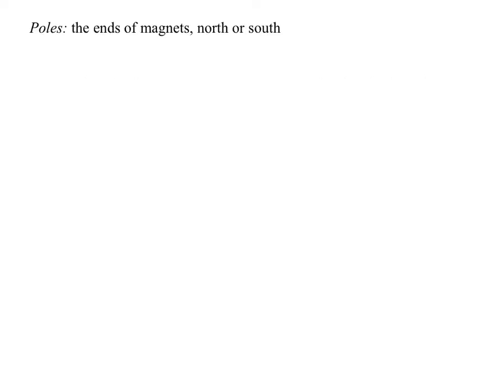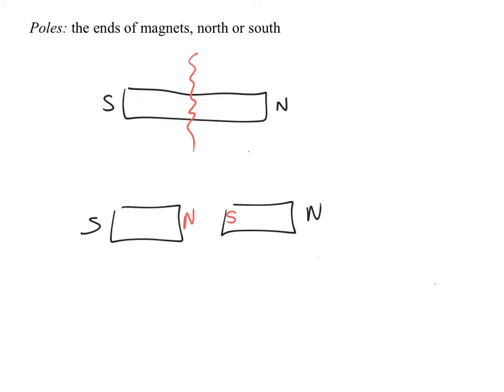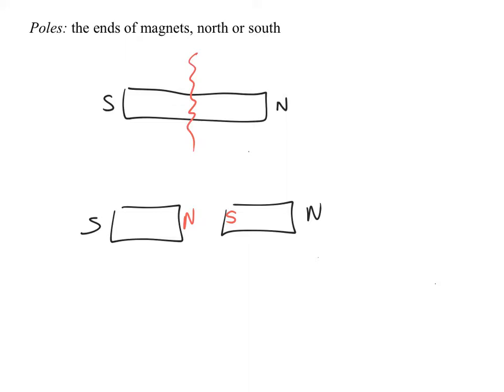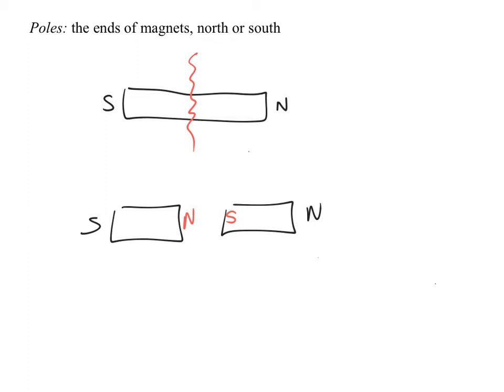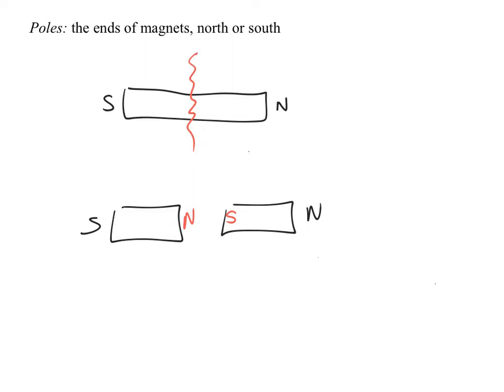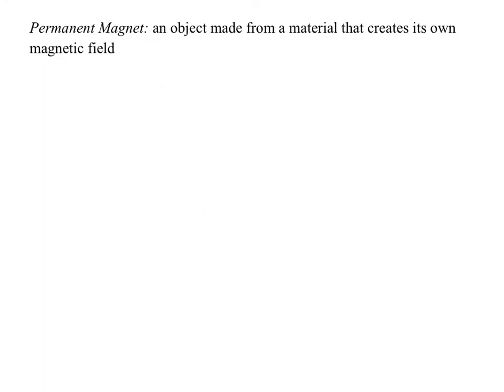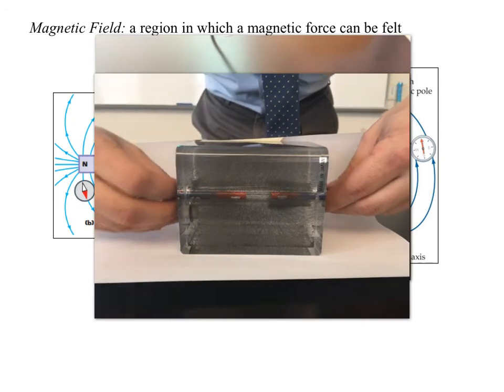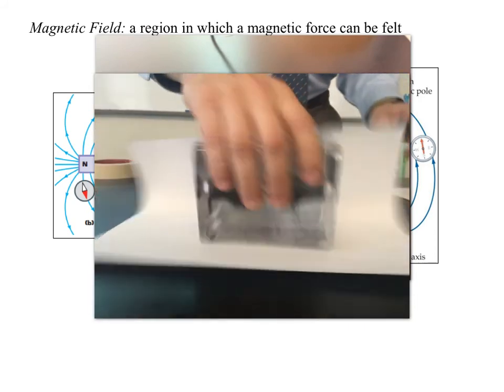22-1 - Magnets and Magnetic Fields